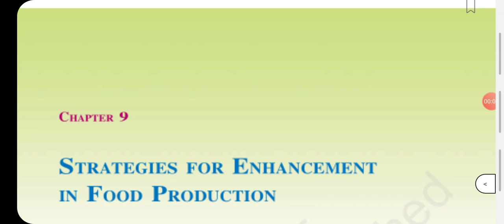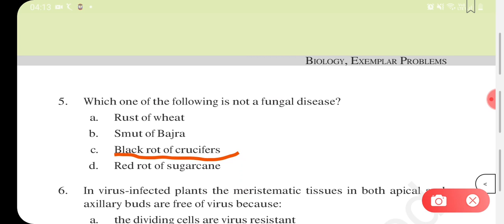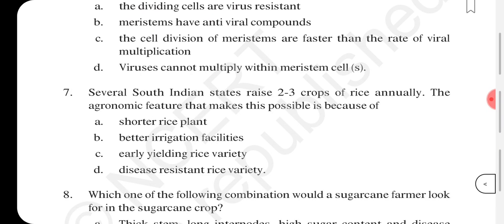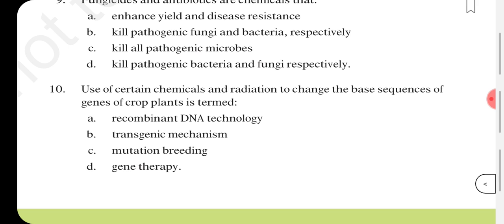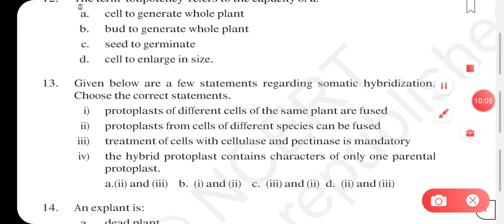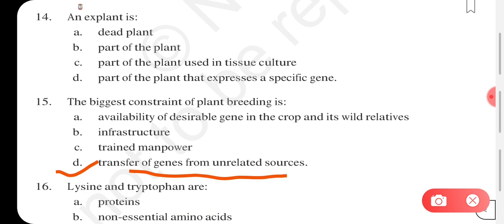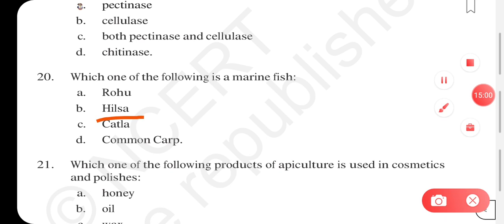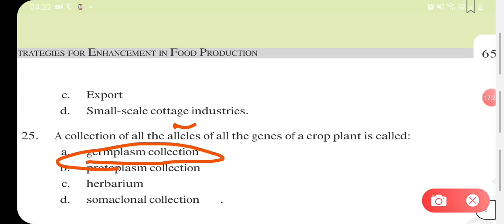Class 12th , Strategies for enhancement in food production